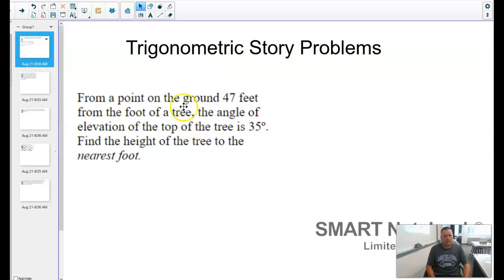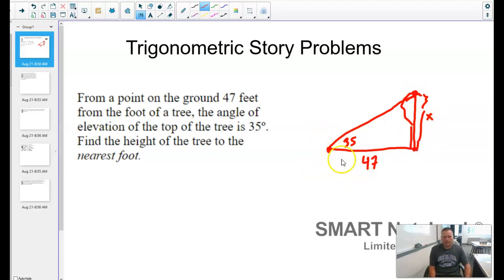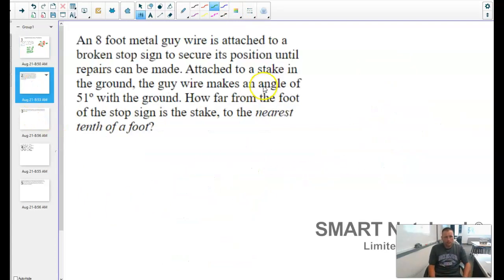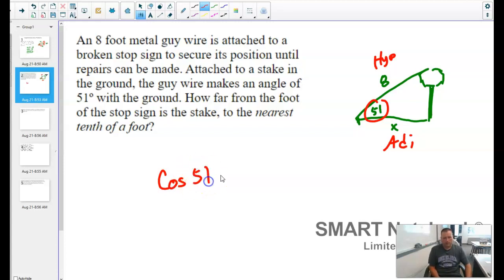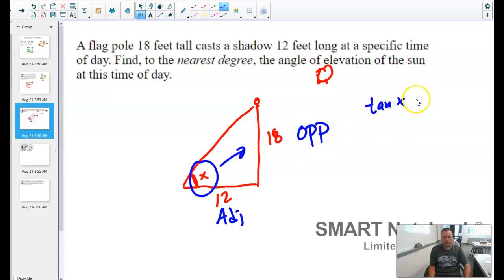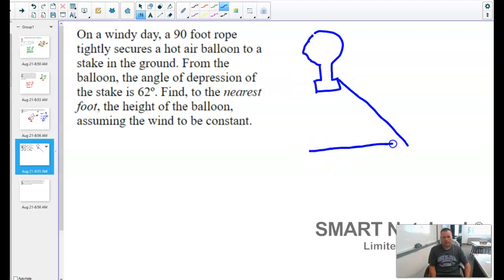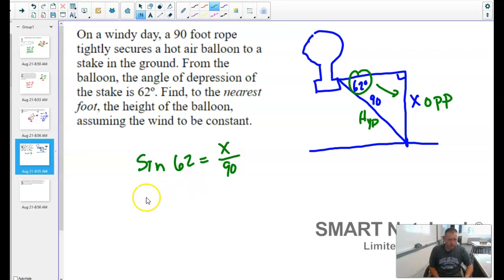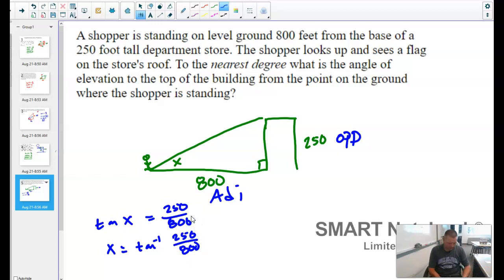Trigonmetric Story Problems